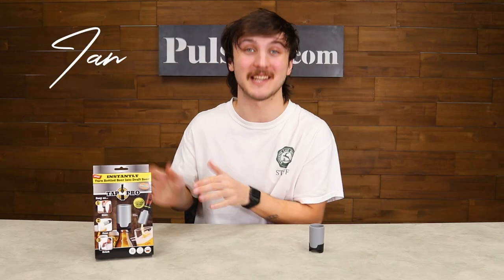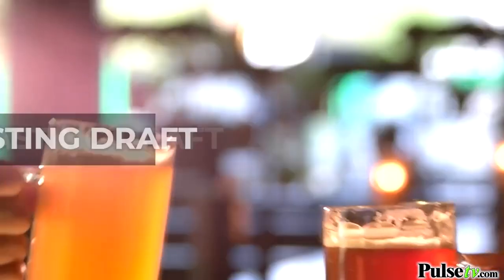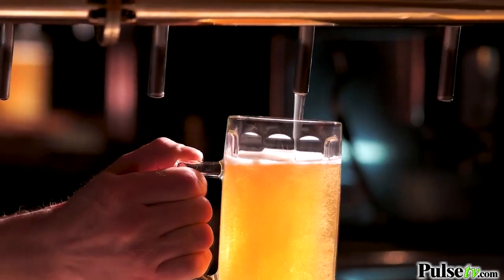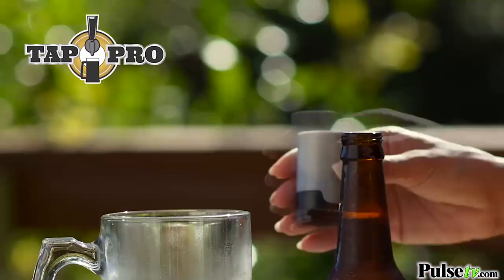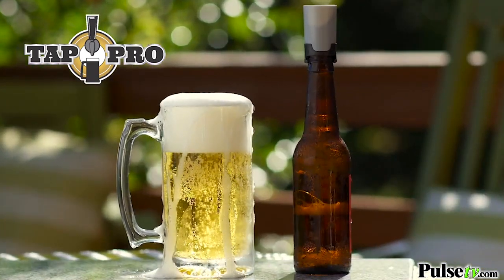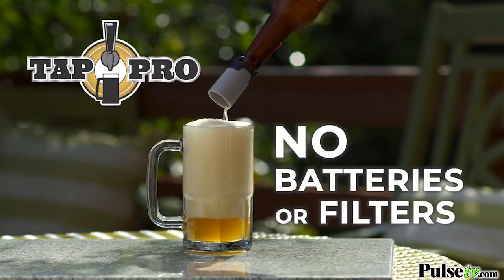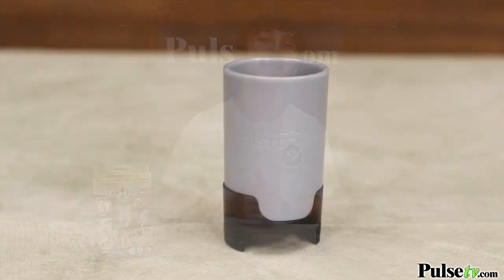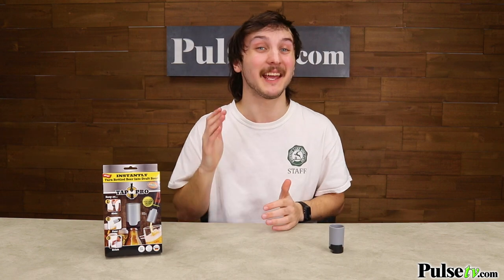Best Gadget for Your Super Bowl Party: Tap Pro Bottled Beer Dispenser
Any beer lover will tell you that bottled beer just doesn't taste as good as foamy, sparkling brew fresh out of a tap. So if you want that delicious draft flavor at home try the As Seen on TV German-inspired Tap Pro. This gadget is a must-have for the big game to get super suds for the Super Bowl!

Beer in a keg is pressurized and mixes with air at the tap. So you get that thick foam head and rich full flavor that you just don't get out of a bottle.

Tap Pro turns bottled beer into draft beer!

This little device is going to change the way you drink beer. All you do is snap the Tap Pro onto the top of a bottle and it aerates and 'swirls' the beer as you pour. This gives you that full-headed draft beer flavor right out of the bottle. And when you taste it, you'll swear you're drinking freshly tapped draft.

There are no batteries or filters - so you can use Tap Pro again and again. Please drink responsibly.

FEATURES and BENEFITS:
Snap Tap Pro onto the top of a bottle and pour
Creates a thick head and rich draft flavor
No batteries or filters - use again and again
BPA free
Dishwasher safe